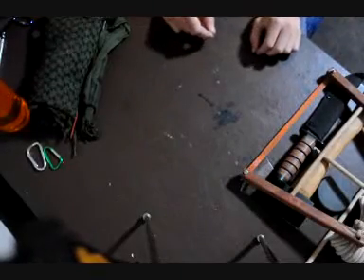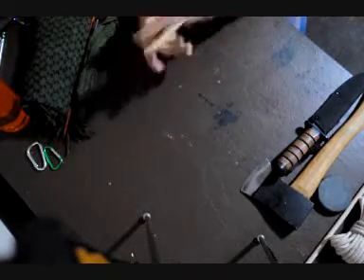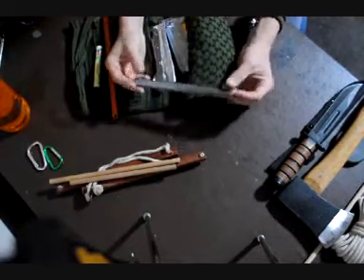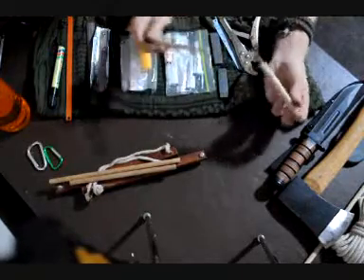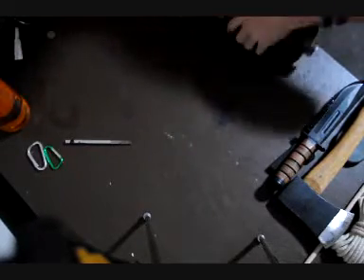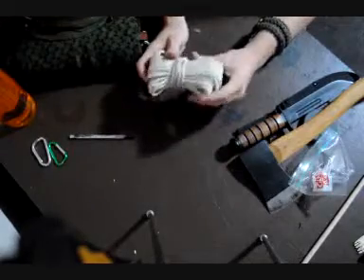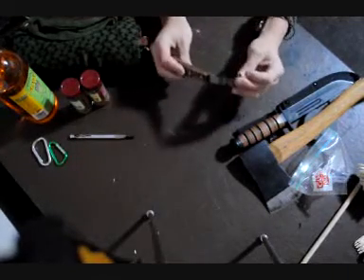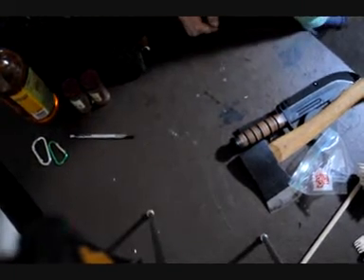These are the different tools that I use for bushcraft (Australia)